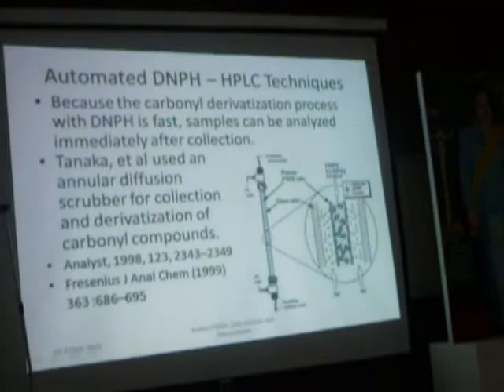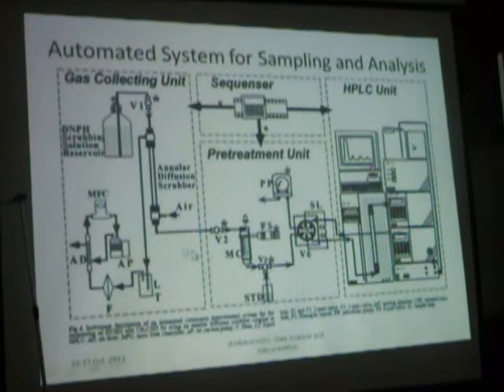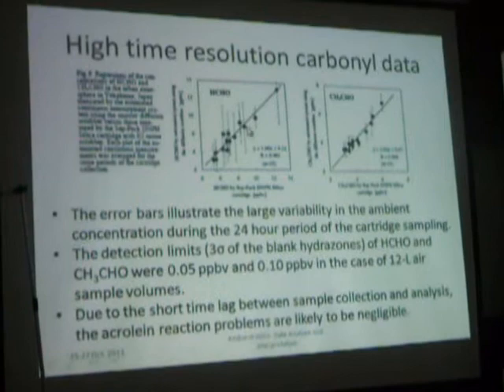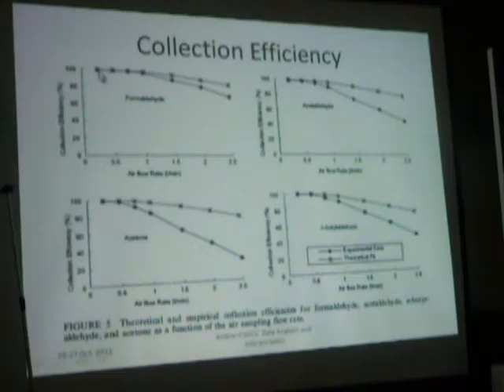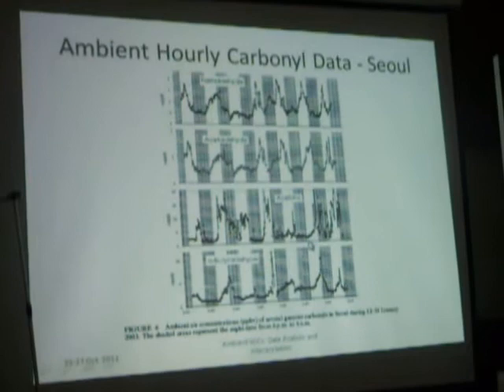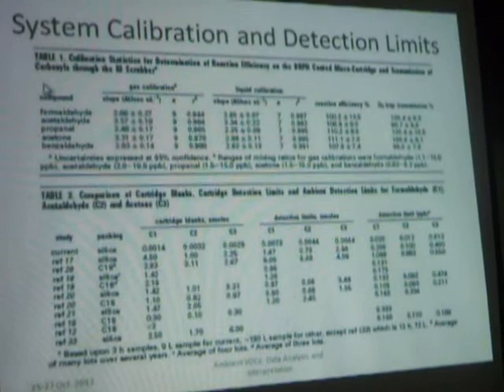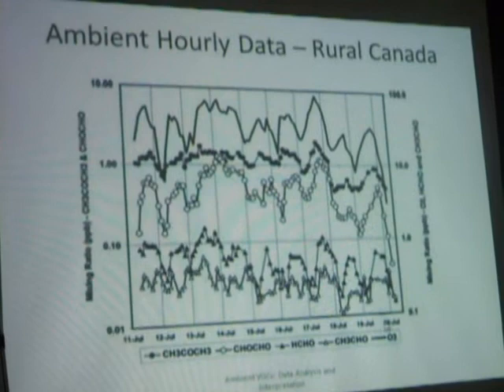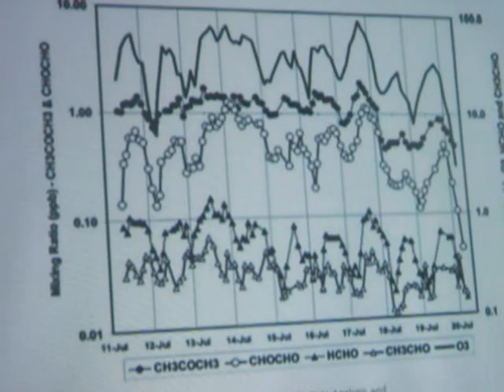Larry G. Anderson Lecture - Bangkok 2011 Part 1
Professor Dr. Larry G. Anderson Lecture on "Future Directions in Carbonyl Sampling and Analysis"

25 October 2011
Pollution Control Department, Bangkok Thailand